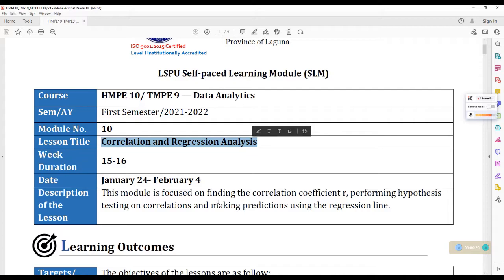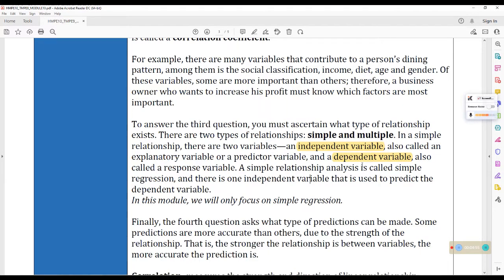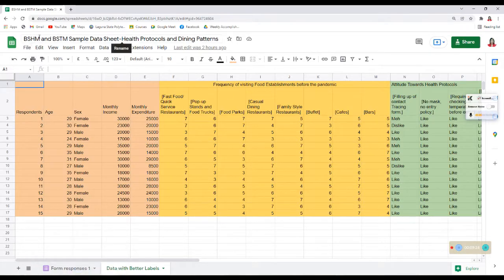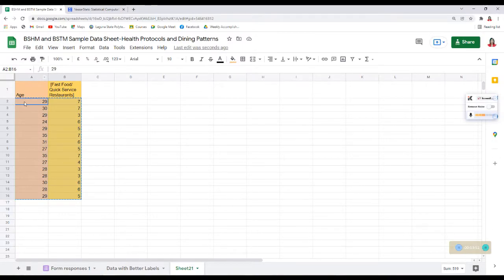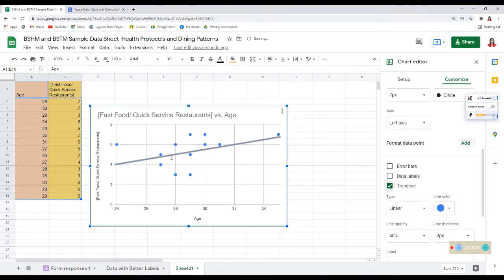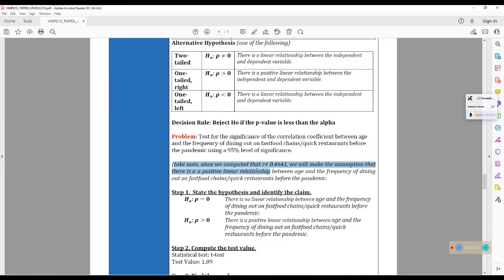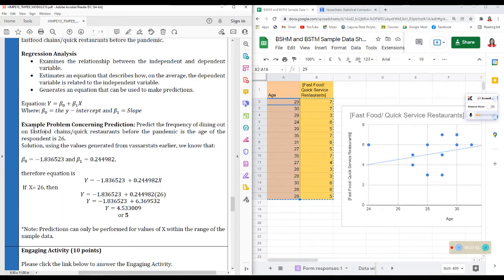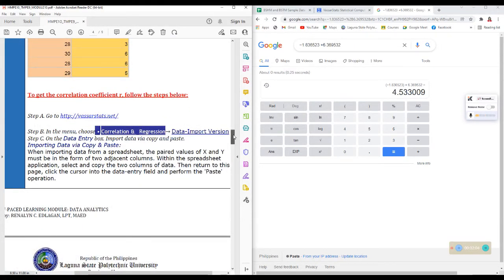Correlation and Regression Analysis